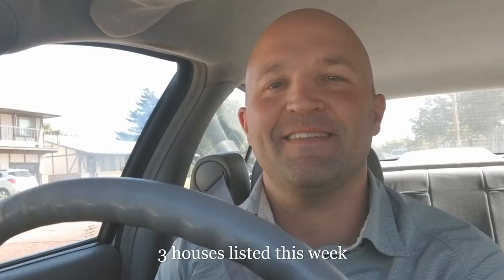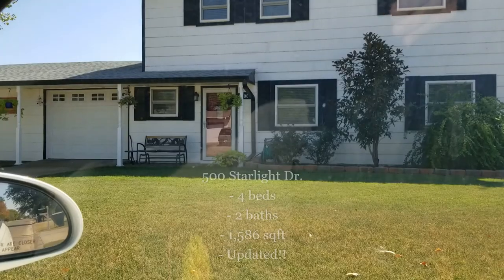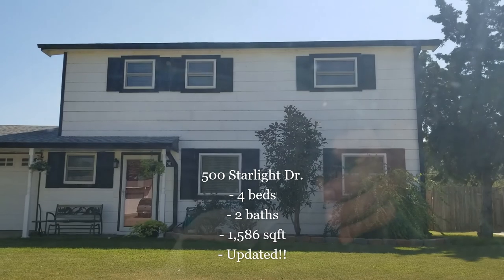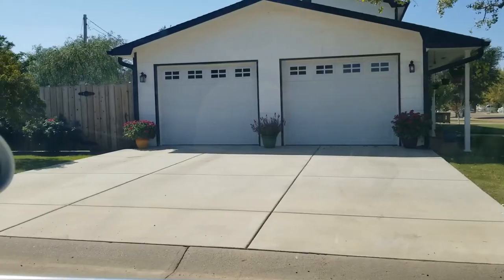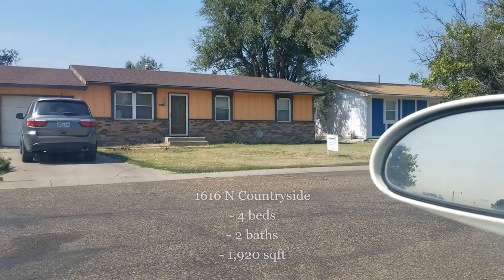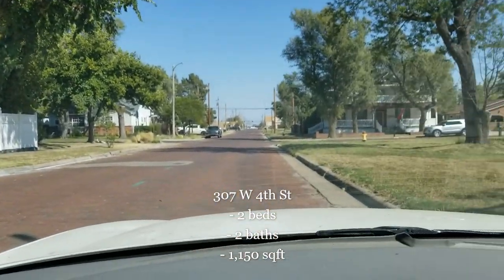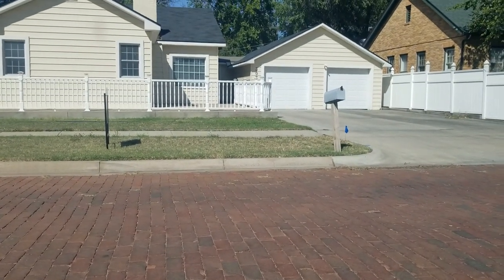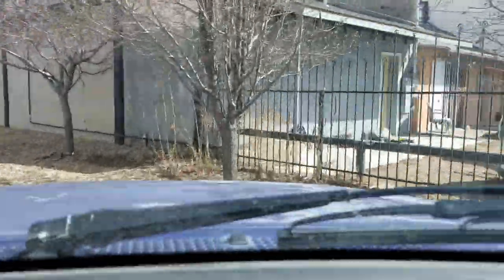Weekly Video - Ep. #39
3 houses listed this week 🏡